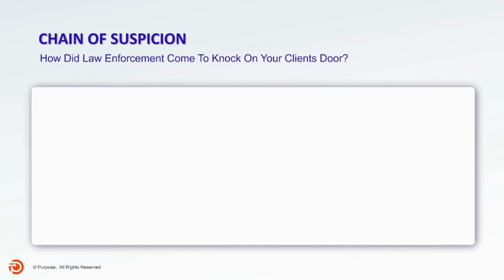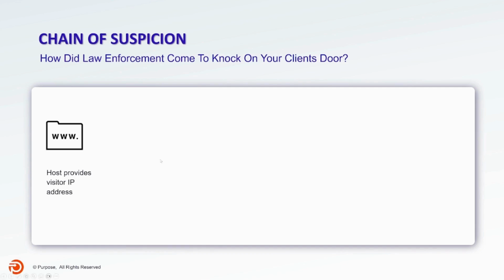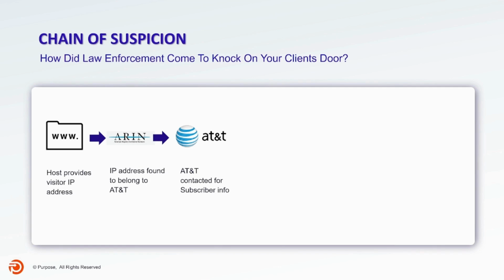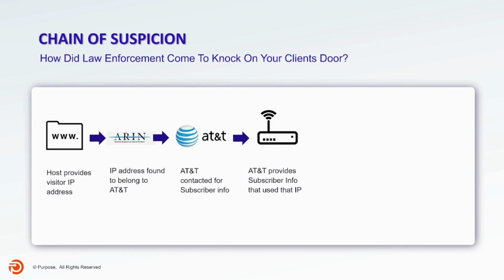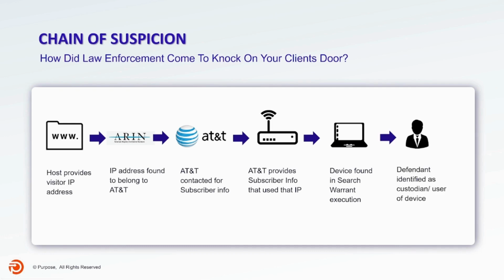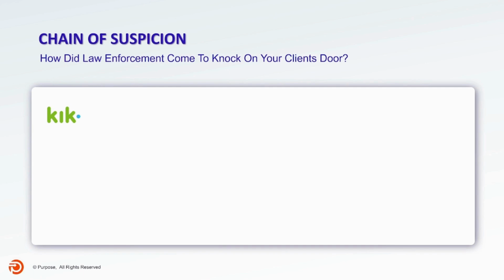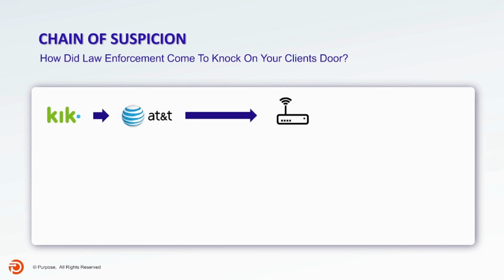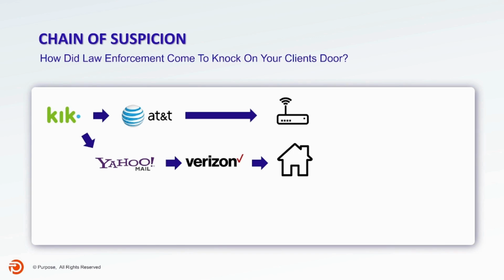Simon Varley Explains Chain of Suspicion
Understanding what is the chain of suspicion in a legal setting is extremely important, especially when it comes to a digital forensic examiner. The chain of custody is suspicion for things like criminal defense work, especially when you're trying to build a case. Simon Varley, the Director of Digital Forensics with Purpose Legal, is here to streamline this process and make it easier to understand.

Simon calls the technique of building the case and understanding the digital evidence of the opposite side "The Chain of Suspicion". The primary idea behind this is to visualize and also sum up the discovery documents and forensic reports so the attorney can identify weaknesses in the opposing side's presentation.